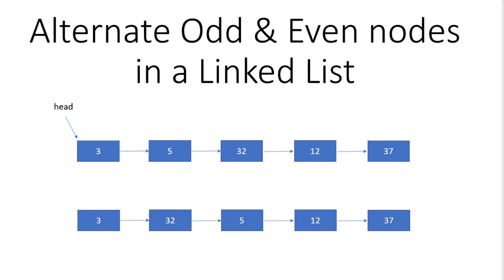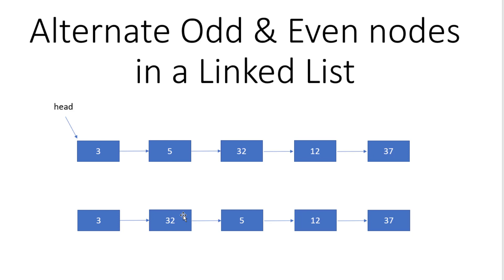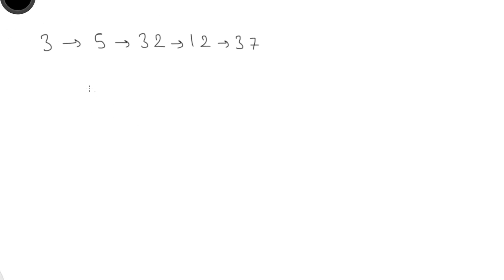Linked List in Java - 80: Alternate Odd & Even nodes in a Linked List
Solution:
- First we'll create two lists, one for odd & one for even nodes.
- Once we've created then we'll create final list
- Final list will be created by taking one element from odd node & one from even node.
- Al last if elements remain in any of list then simply add in final list
- Space Complexity: O(1) as we're taking only constant variables

This problem is similar to:
how to rearrange list in alternate odd & even nodes,
alternate odd & even nodes in linked list,
alternate odd & even nodes,
odd & even nodes,
arrange linked list as odd & even nodes,
linked list,
tutorial,
coding simplified,
java